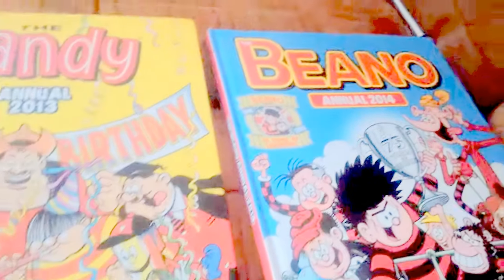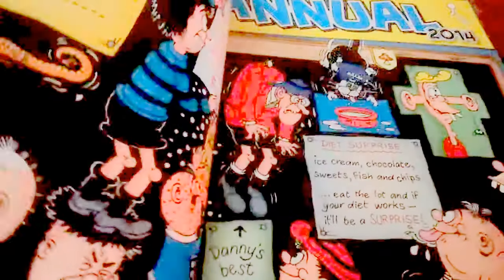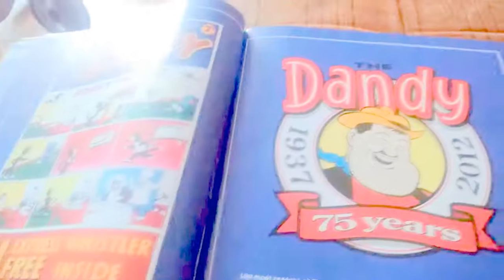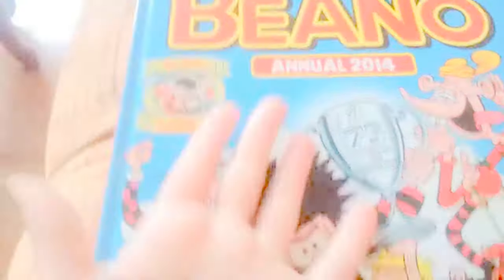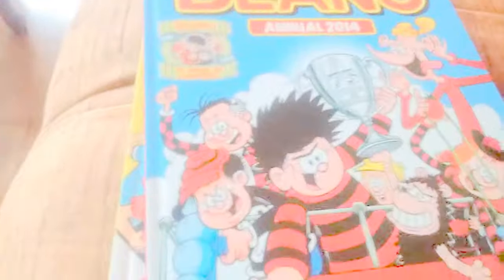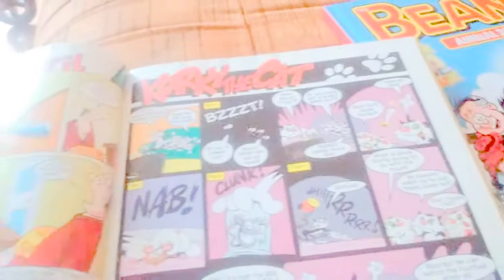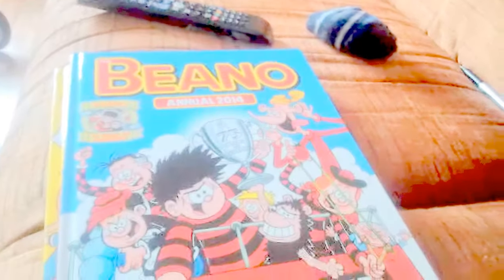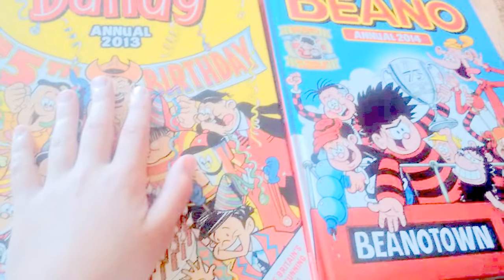Beano manual collection and dandy anual collection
the comic book of wonder